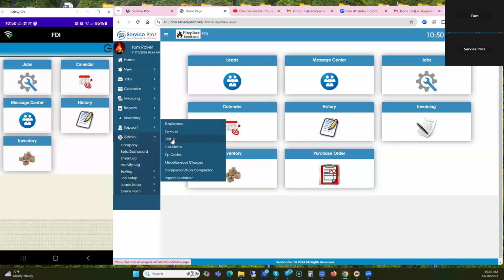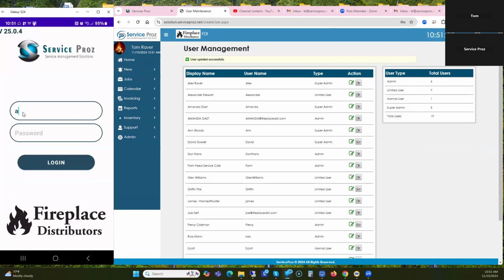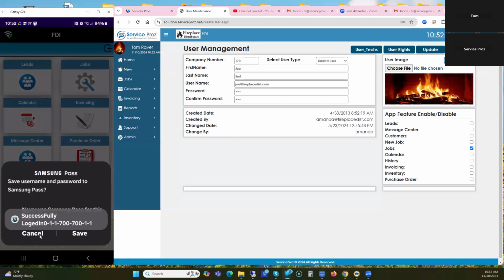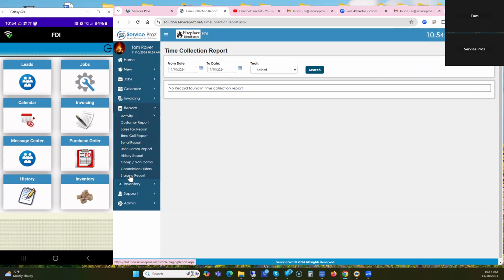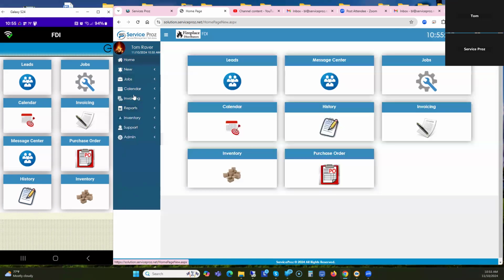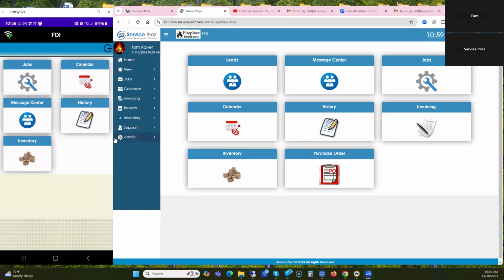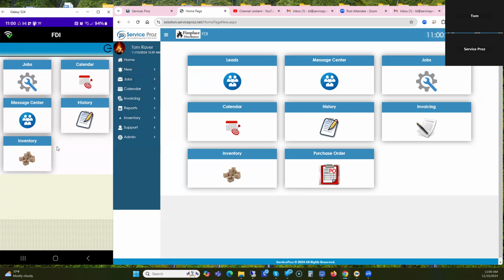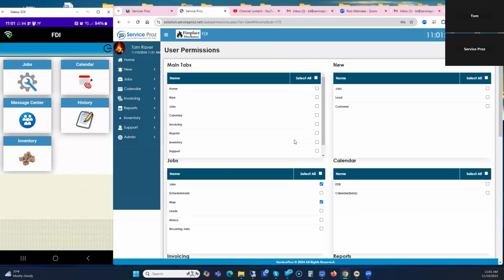Admin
Admin Shows User Levels / User rights / User capabilities